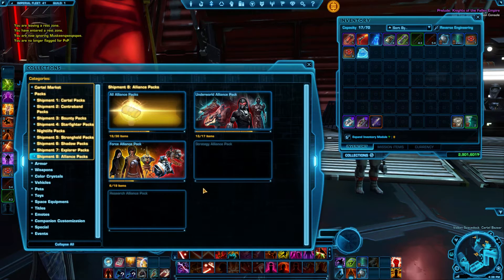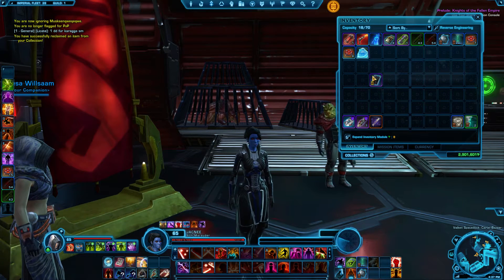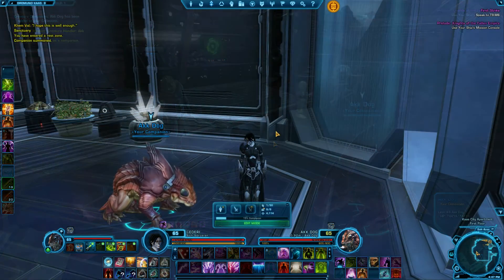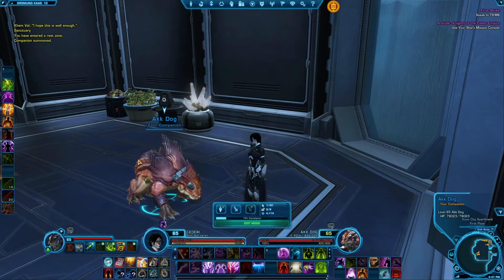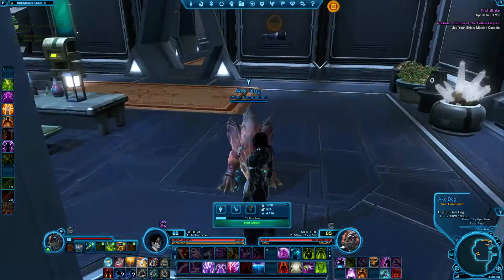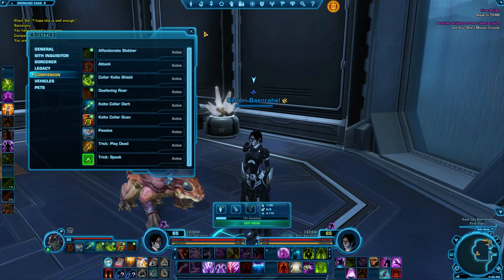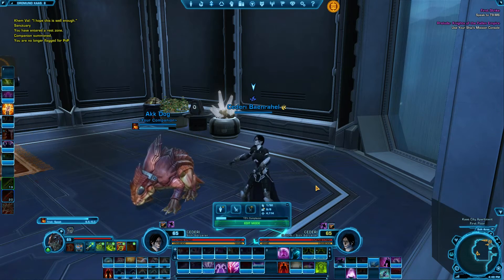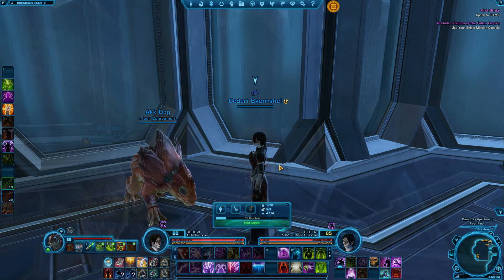SWTOR: The Akk Dog Companion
This is the not so new Akk Dog companion. I finally got him. Also I am probably pronouncing Akk Dog horribly wrong.